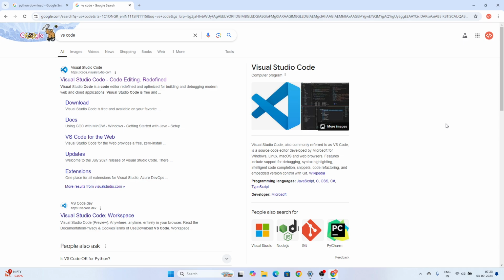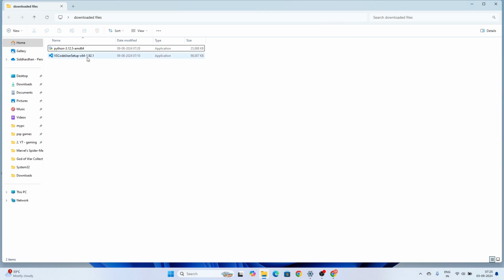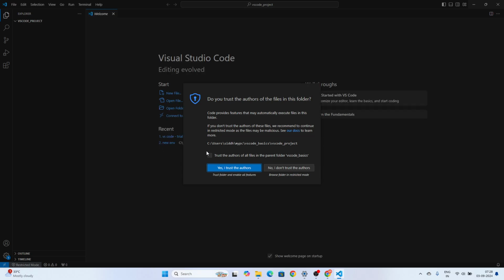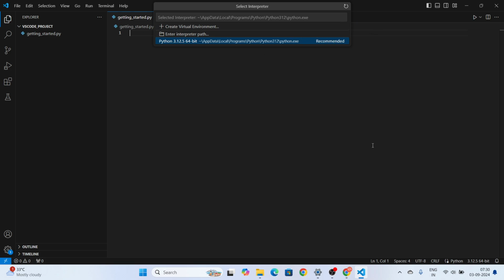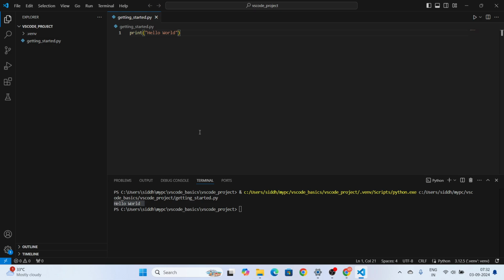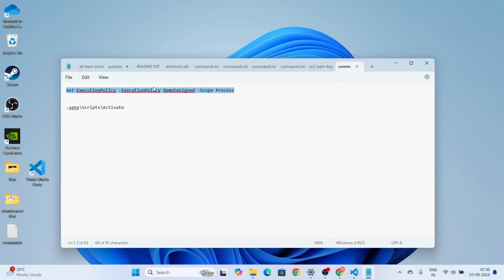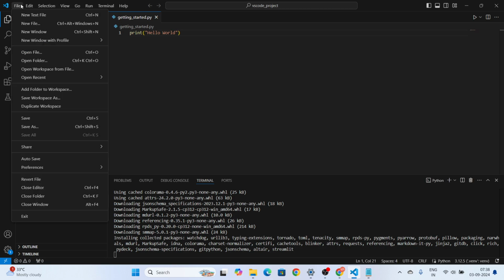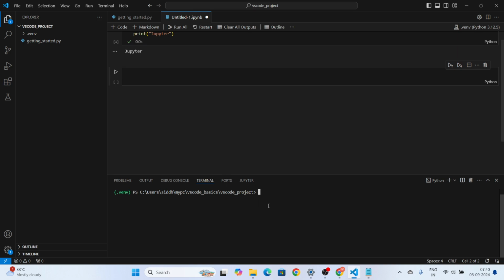Visual Studio Code - Installation and Getting Started -- Complete Guide | Python | VS Code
In this video I will be explaining how to use the Visual Studio Code IDE. Visual Studio Code is an extremely powerful and useful IDE for python and can save you tons of time if you know how to use it. This VS Code tutorial goes over how to setup a project, python interpreter and to run your code. It also shows you how some cool and useful keyboard shortcuts and tools that Visual Studio Code has.